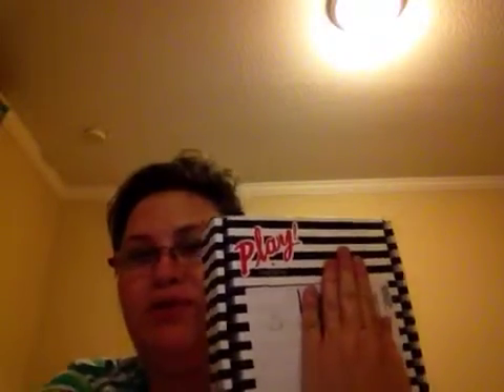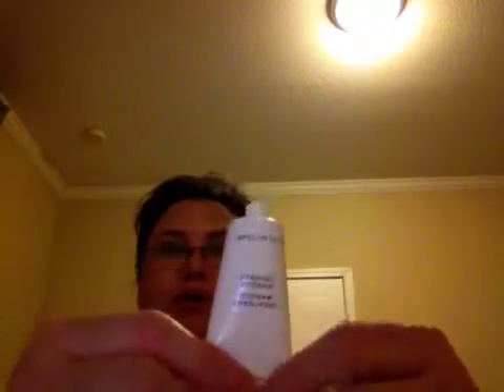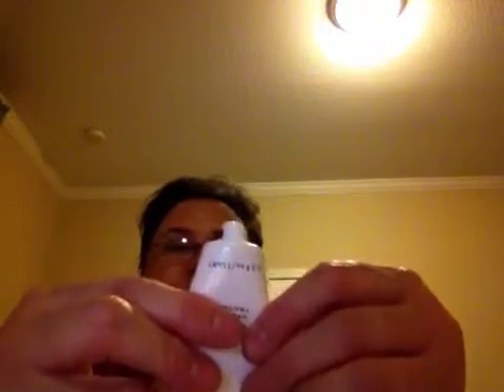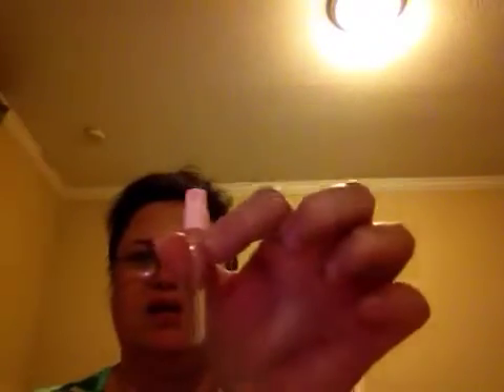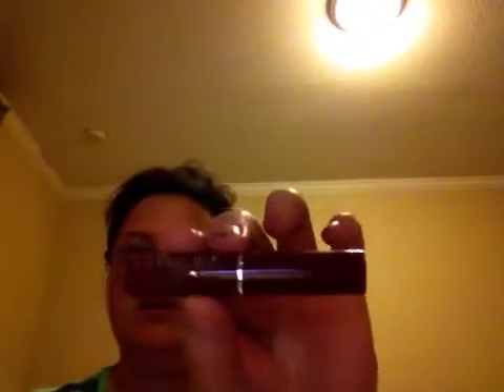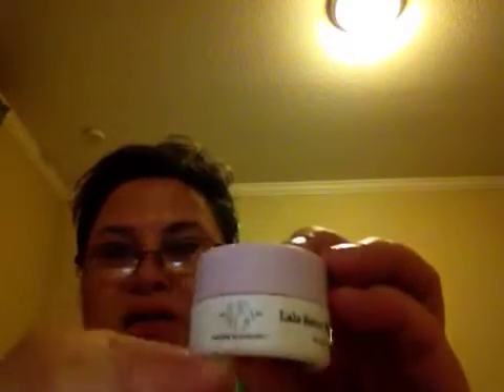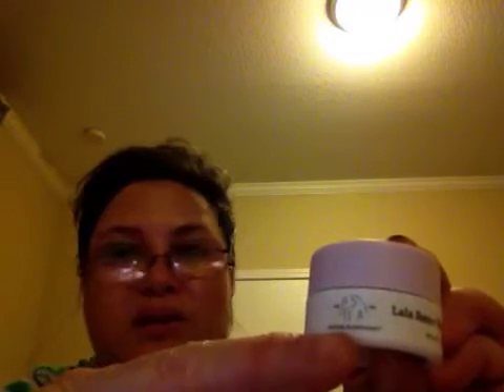Sephora play box January 2017